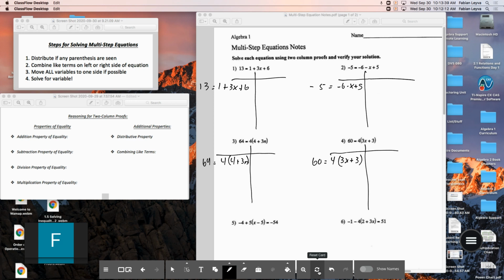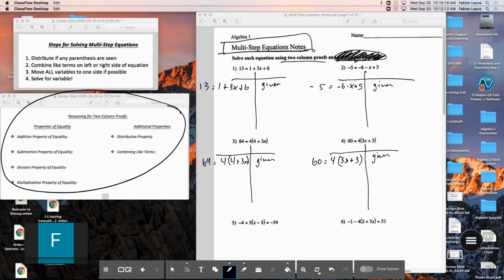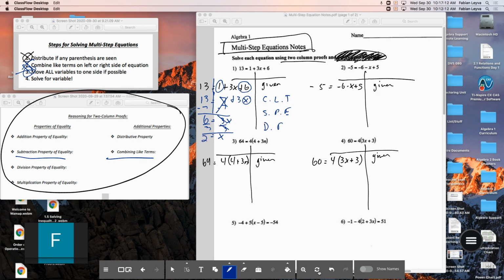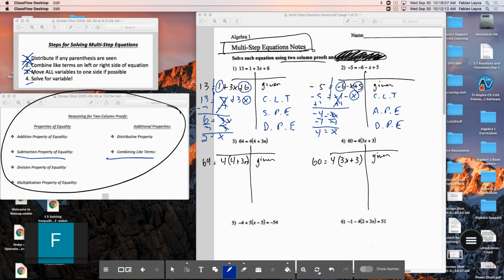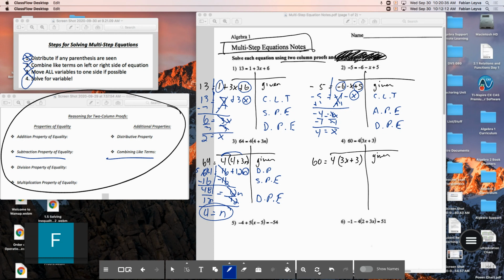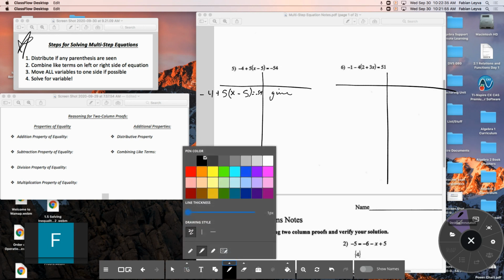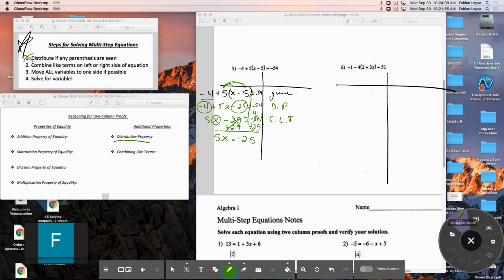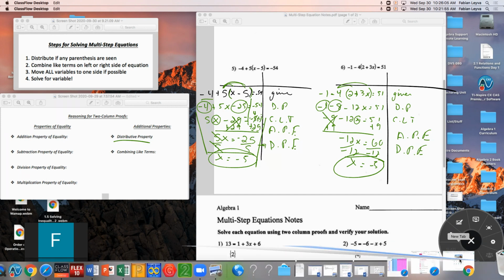Multi Step Equations Notes